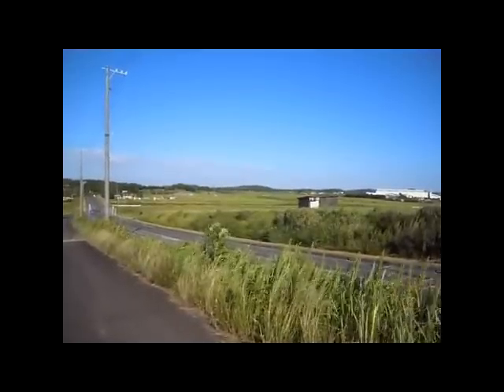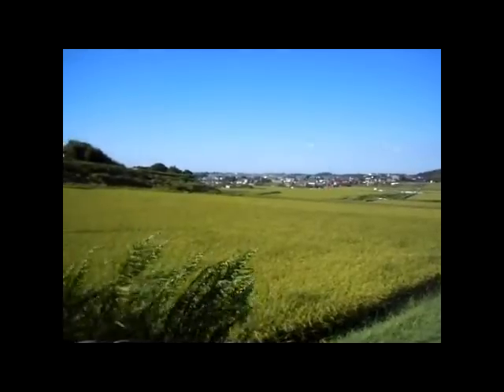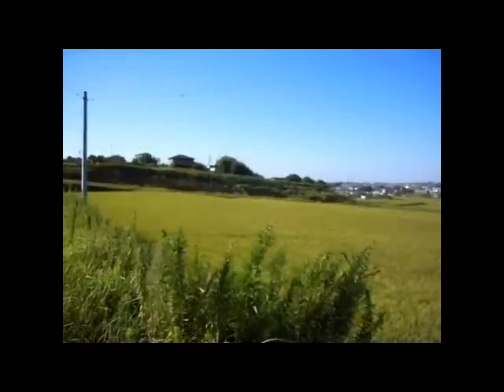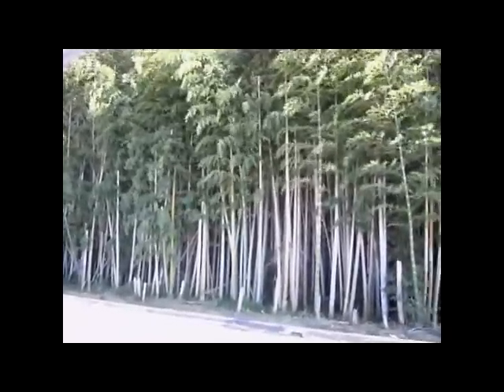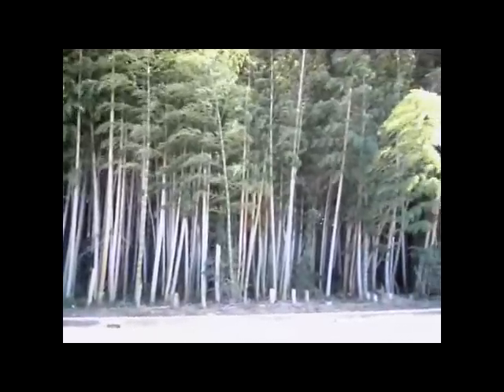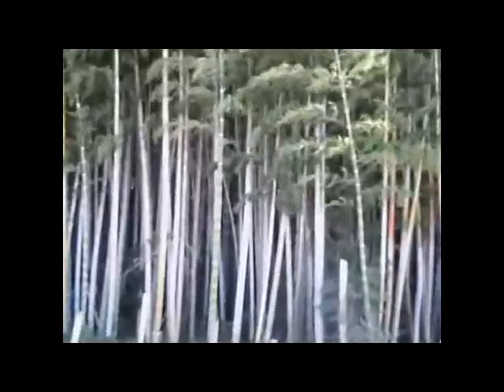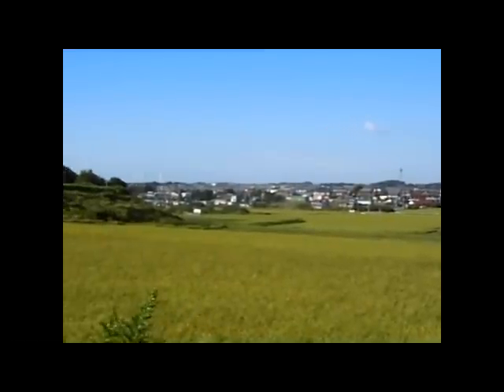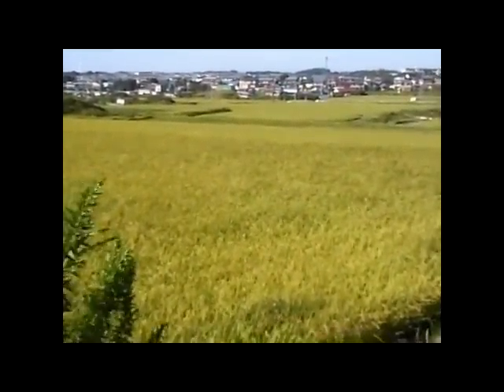Japanese Open Spaces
Check out our play lists for hundreds more videos from Japan!